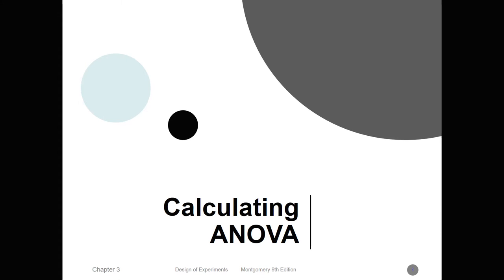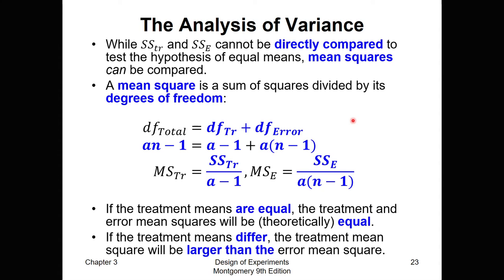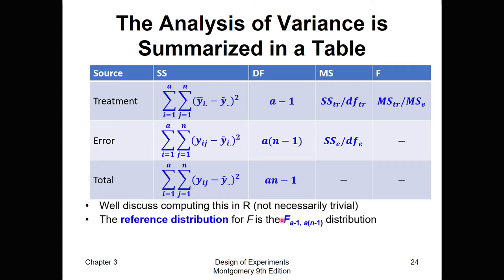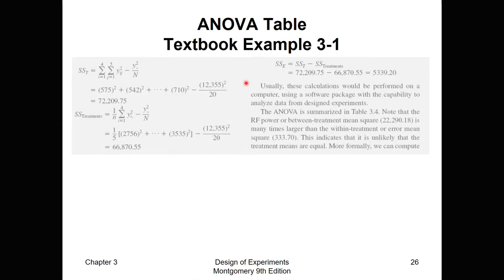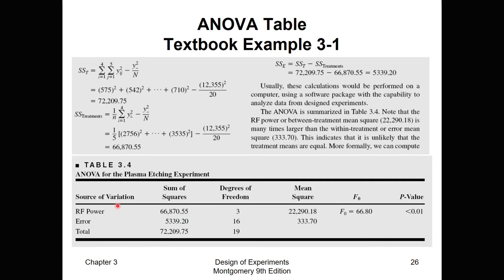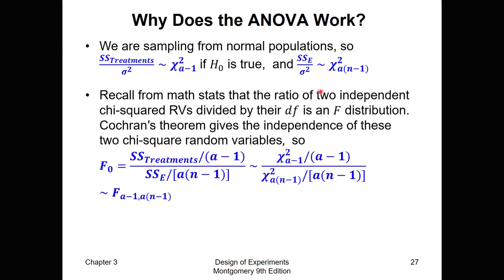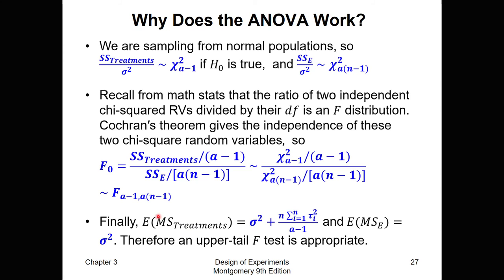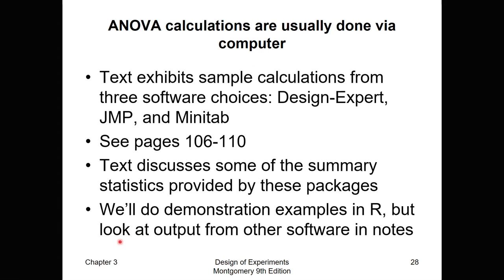Lecture 3.3 - Calculating ANOVA